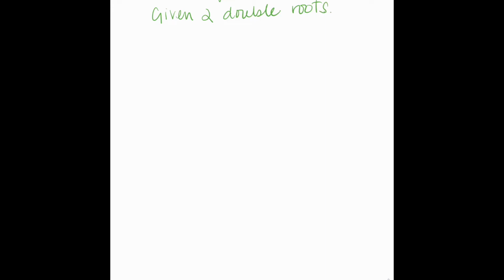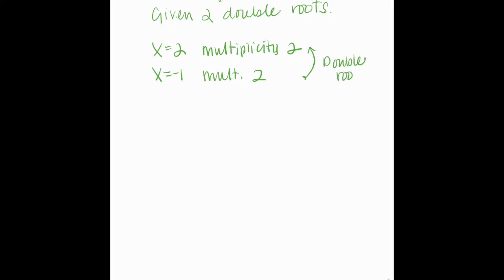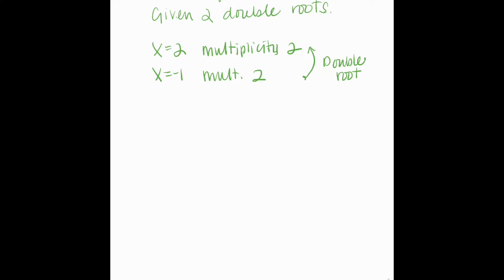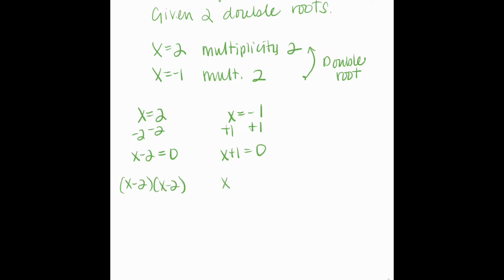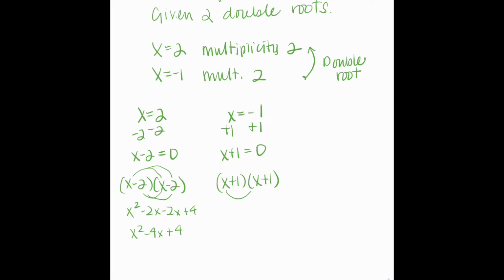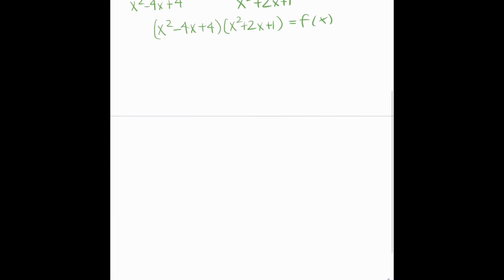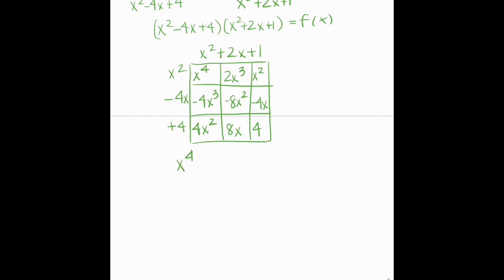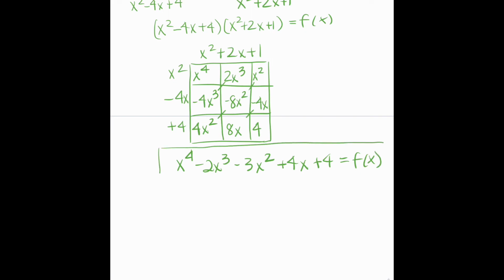Writing Polynomial Equations with 2 Double Roots